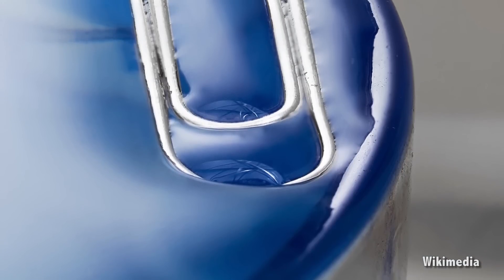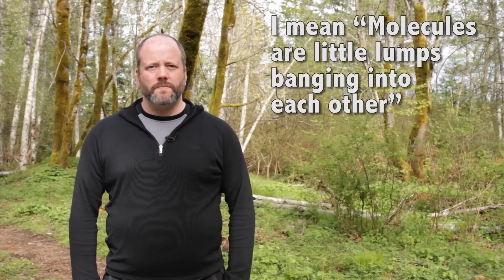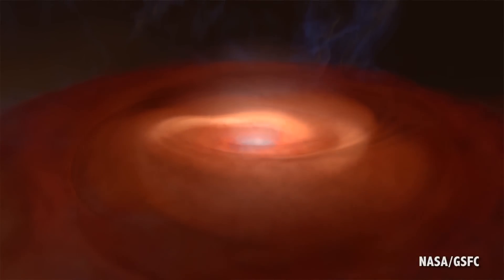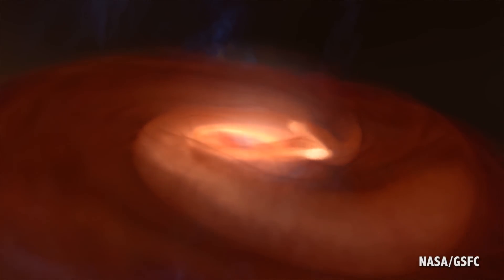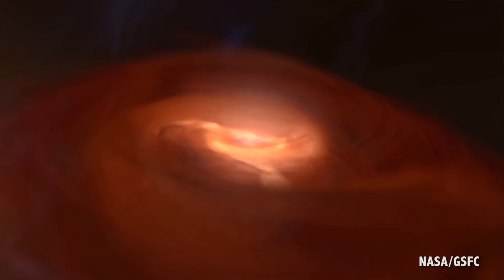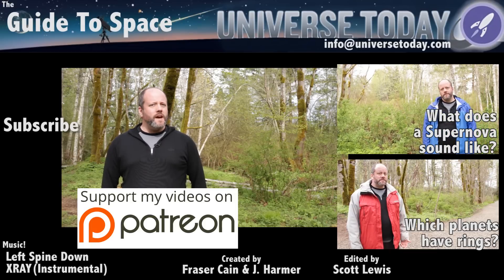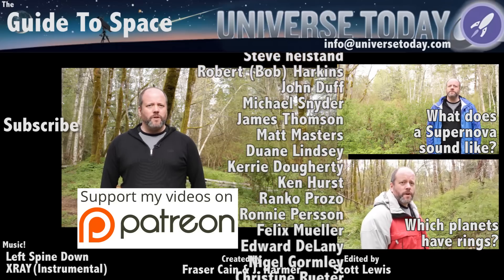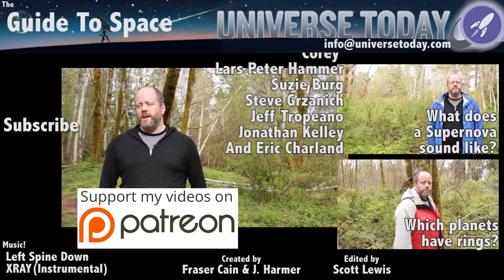Why is Everything Spherical?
Have you ever noticed that everything in space is a sphere? The Sun, the Earth, the Moon and the other planets and their moons... all spheres. Except for the stuff which isn't spheres. What's going on?